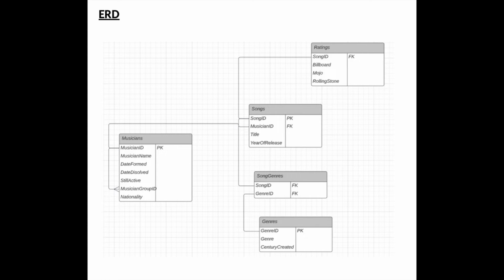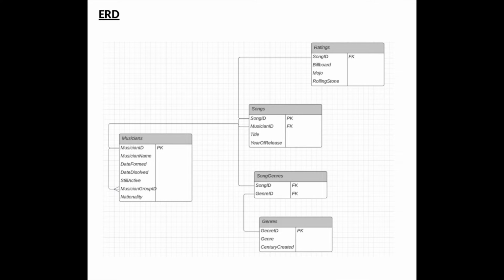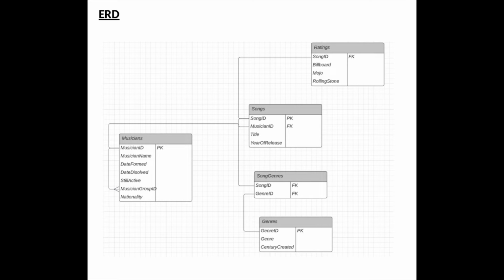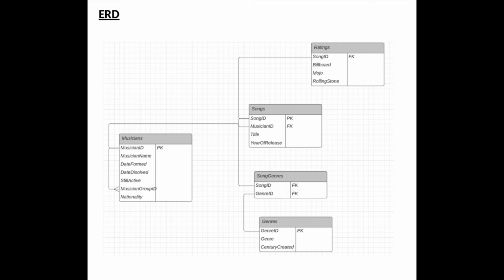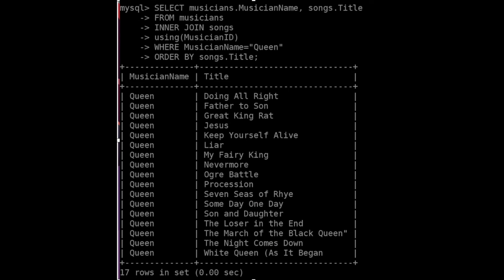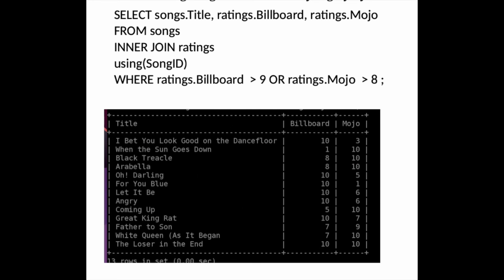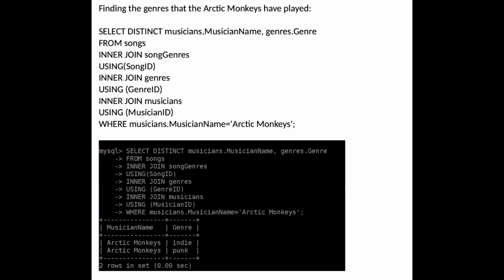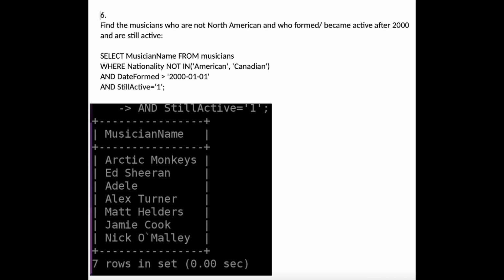cscie 59 db project music